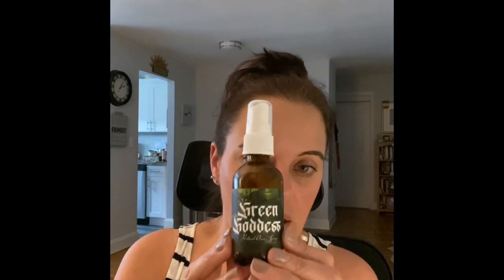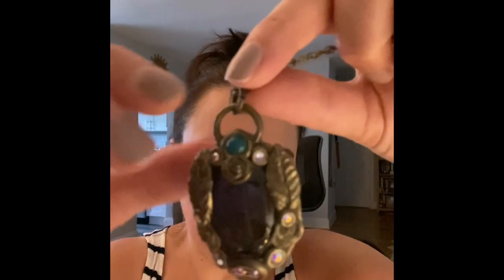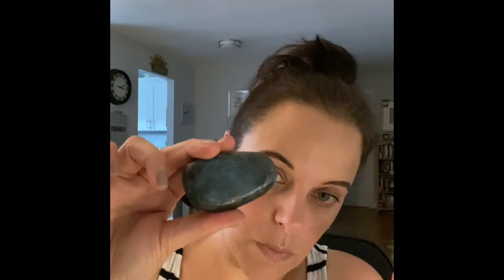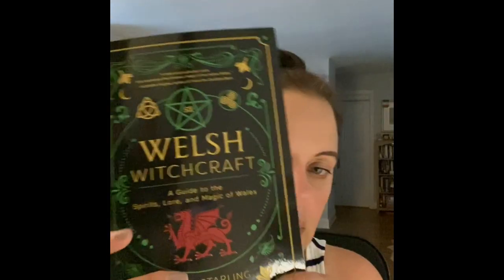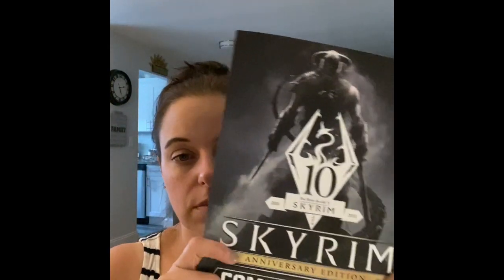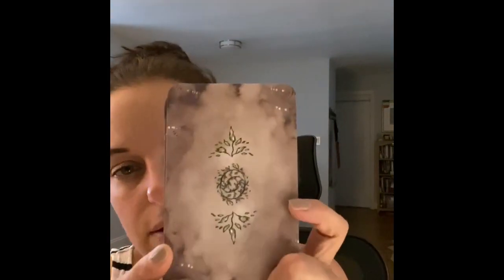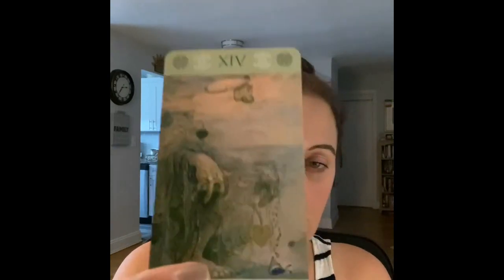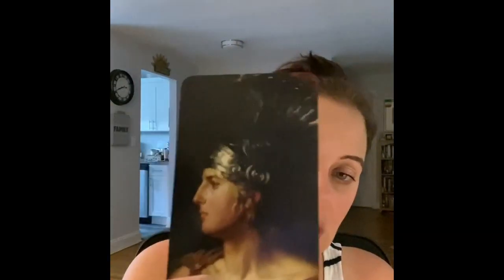July Favorites | Witchy Books, Tarot Decks and Crystals! (And other random things!)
These are some of the things I have enjoyed over the past month!

Join me as I talk about candles, jewelry, books and decks!

Buy the Hellenic Oracle by @GardenGoddessTarot

Watch her walkthrough of the Hellenic Oracle

Watch Kelly @TheTruthinStory talk about her Oracle of Place and The Highland Witch